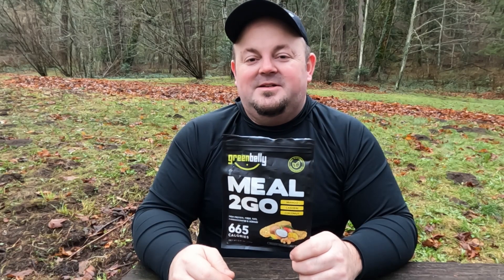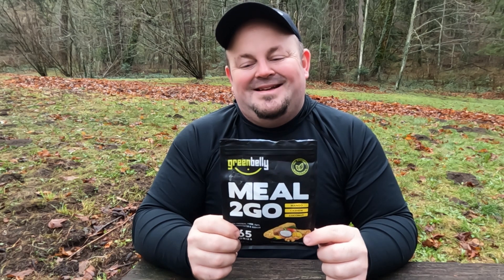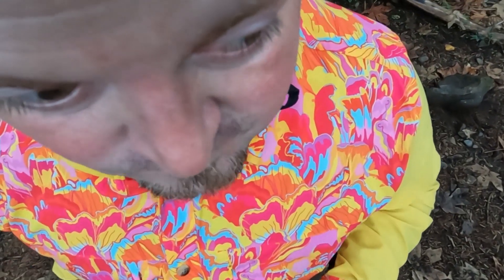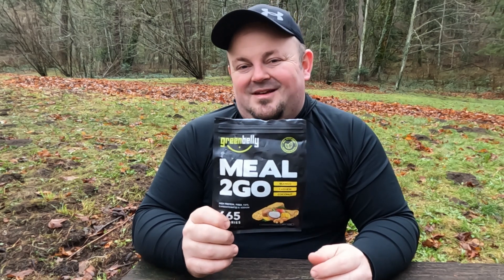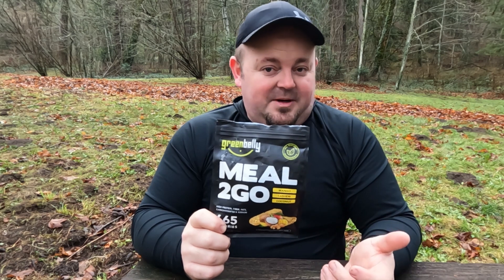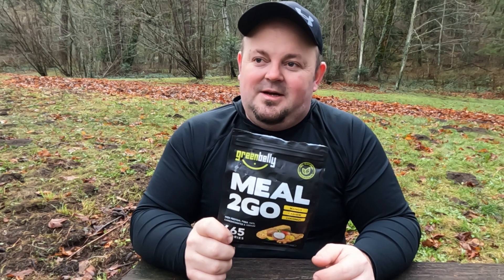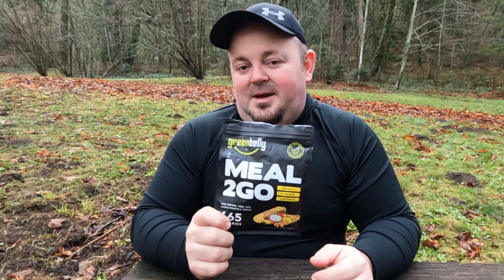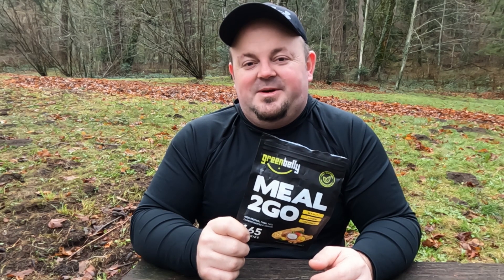Greenbelly Mango Cashew Coconut Review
If you enjoy coconut and meals that you can eat on the go, this may be the bar for you! Cheers!